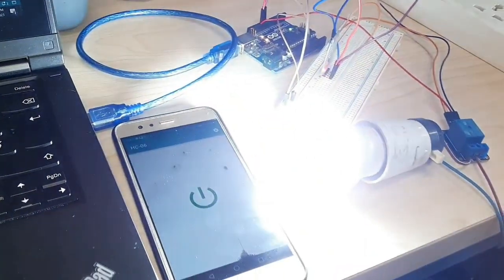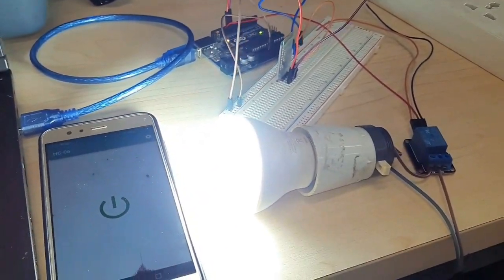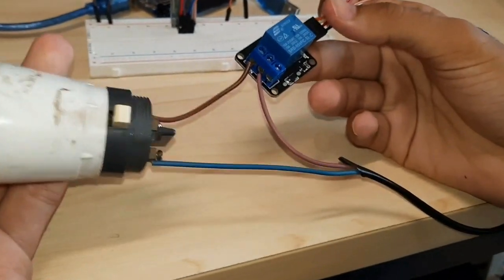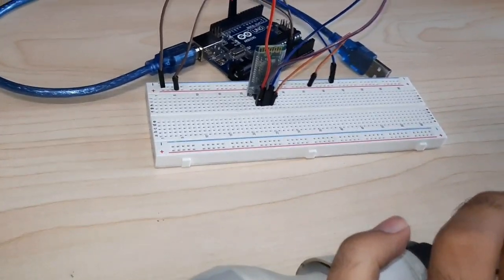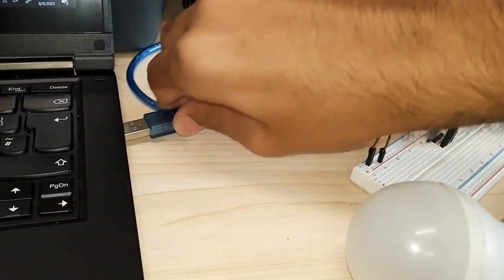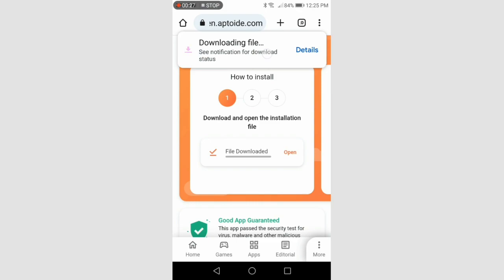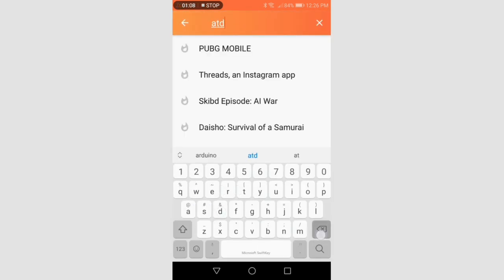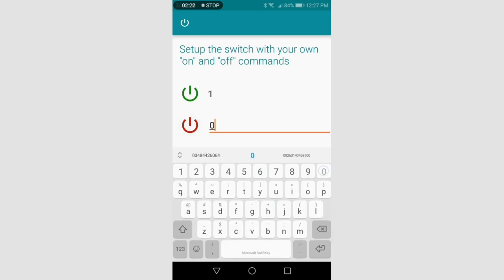How to make Arduino Bluetooth Relay Light Control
In this video, I will show you how to control a light with an Arduino and Bluetooth module. This is a great project for anyone who wants to learn how to use Arduino and Bluetooth, or who wants to create a smart light switch that they can control from their phone.

The materials you will need for this project are:

Arduino Uno
Bluetooth module
Relay module
Light Bulb
Breadboard
Jumper wires
Once you have gathered your materials, you can follow these steps to build the project:

Connect the Arduino to the breadboard.
Connect the Bluetooth module to the Arduino.
Connect the relay module to the Arduino.
Connect the Light Bulb to the relay module.
Upload the Arduino code to the Arduino.
Install the Bluetooth app on your phone.
Pair the Bluetooth app with the Arduino.
Use the Bluetooth app to control the light.
The Arduino code for this project is very simple. It simply checks the input from the Bluetooth module and turns the LED on or off accordingly.

The Bluetooth app is also very simple. It has two buttons: one to turn the light on and one to turn the light off.

Once you have built the project, you can use the Bluetooth app to control the light from your phone. This is a great way to automate your home or to create a more convenient way to control your lights.